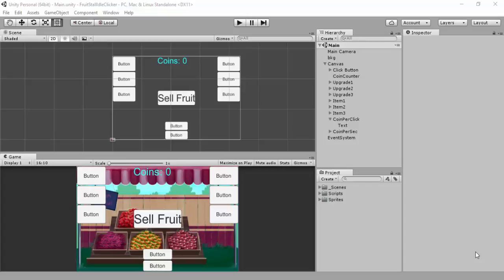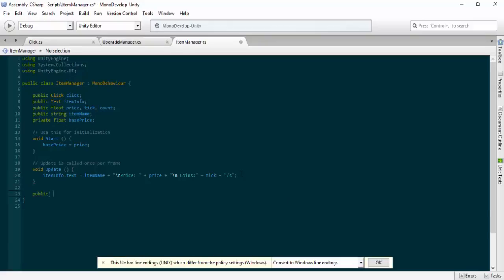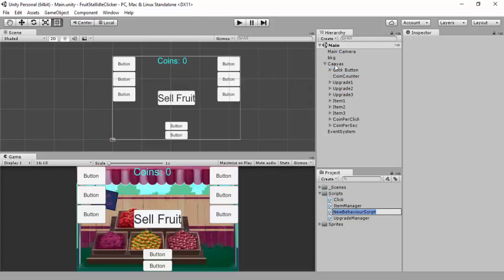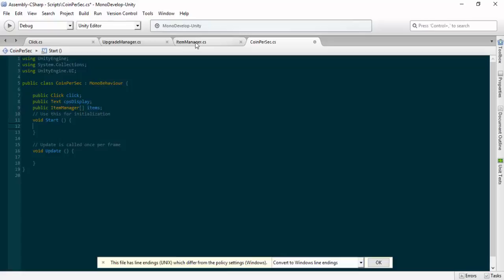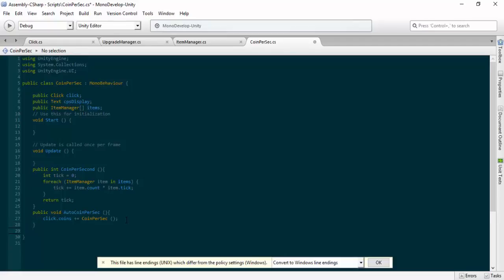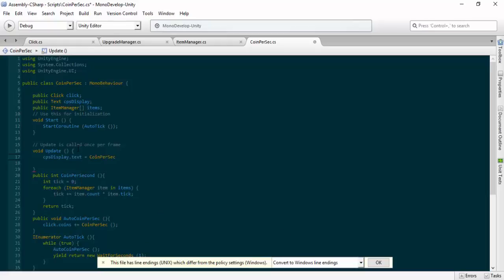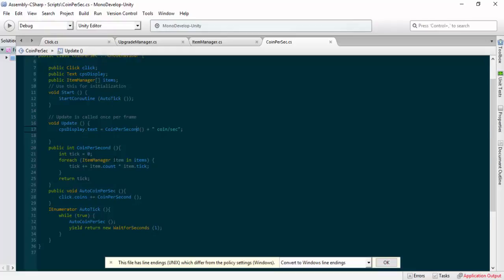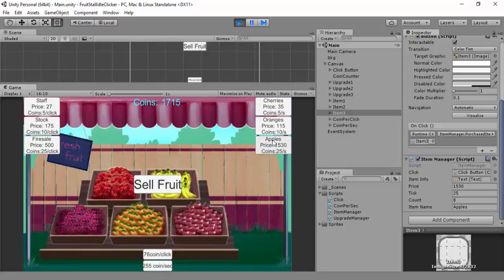Unity 5 Tutorial Fruit Stall Idle Clicker C# Part 4: Upgrade Manager (Per Second Upgrades) C#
ANDDDDDD now we do our script to activate our "Per Second" upgrades!!,, This is essentially everything you need to get a basic Idle Clicker game made... What next??

Well I'm sure you might want to learn how to make the game work in the background? Or more specifically how to change the timer so when the app is offline it'll take 5 times longer or something like that to try and make the people stay and play?

Do you want to know how to implement ads?